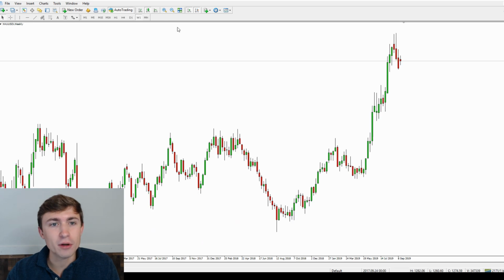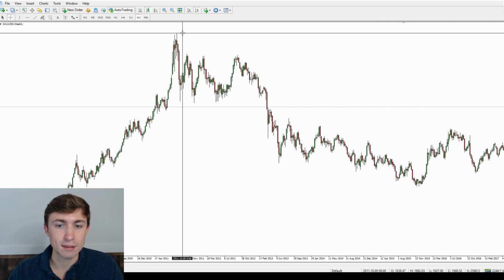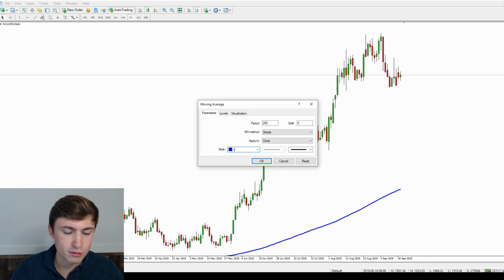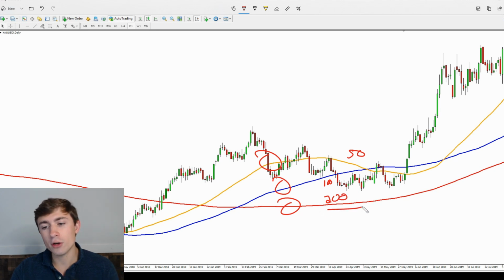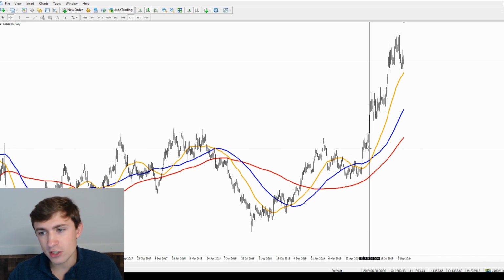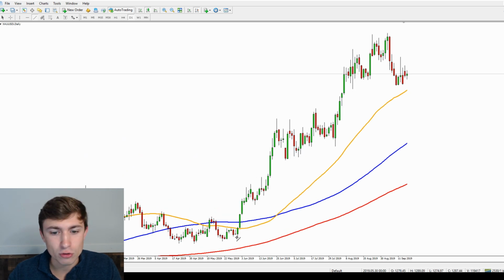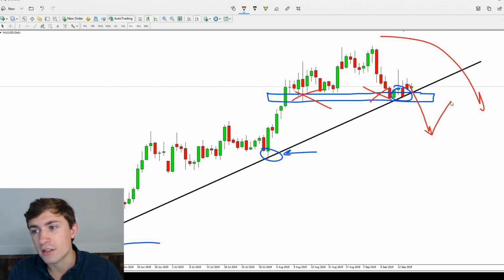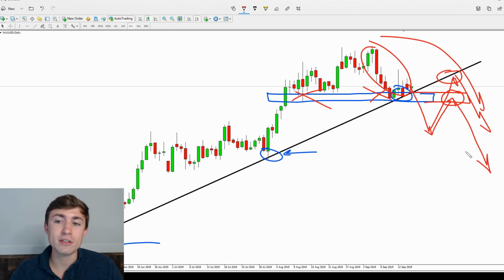How to Trade XAU/USD: Trading Gold Reversals! 📈📉